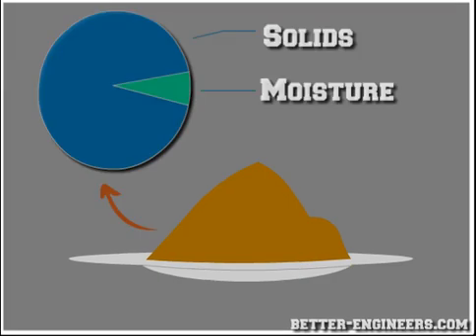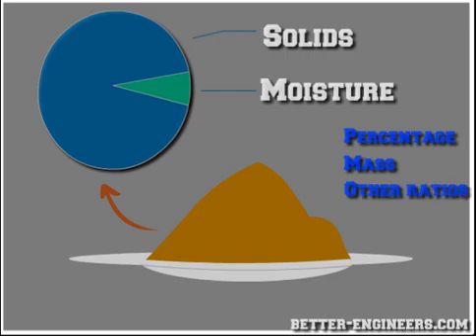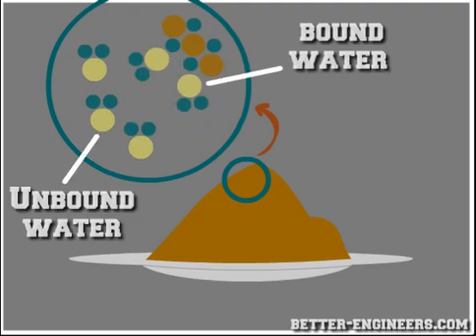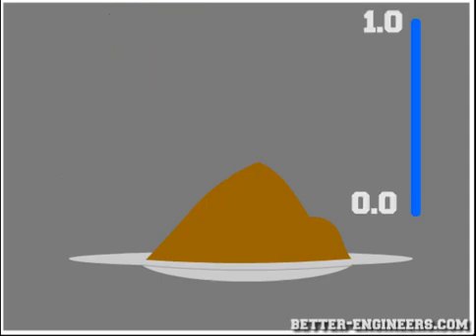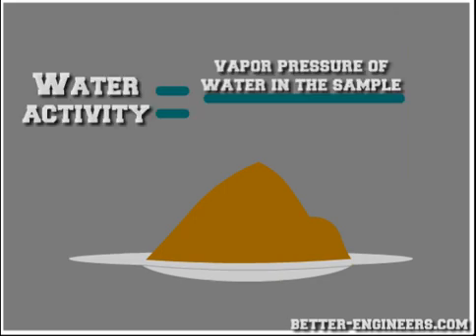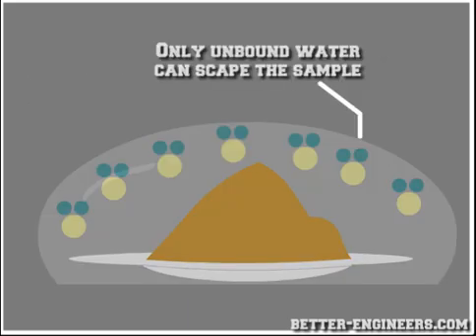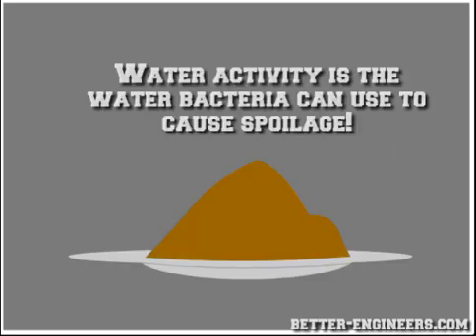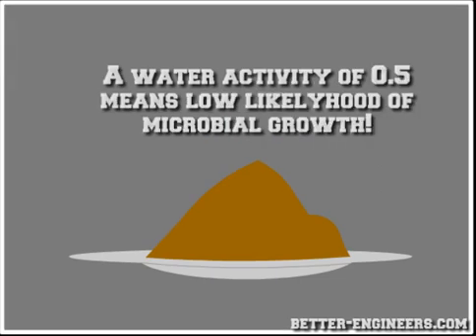Moisture Vs Water activity in 60 seconds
Water activity is the amount of unbound water present in the sample. In other words part of the water is normally chained to chemical groups in the sample and can not move freely to be used for example by bacteria which would cause food spoilage. Water activity is based on a scale of 0 to 1.0 with pure water having a value of 1.00. It is defined as the vapour pressure of water in a sample divided by the vapour pressure of pure water at the sample temperature. As the chemically bound water can not escape only the free water will exert vapour pressure and therefore this characteristic can be used to determine microbial spoilage, chemical stability, and physical stability. For example in the majority of food samples a water activity of 0.5 will mean the likelihood of microbial growth is very low.

Moisture and water activity have a unique relationship for each product. This relationship is referred to as the moisture adsorption isotherm and it must be determined experimentally by measuring water content at several water activity values. Once the isotherm has been generated, it can be used to indirectly determine moisture content based on a water activity measurement or vice versa.

Visit us at Better-engineers.com for more our our video magazine.